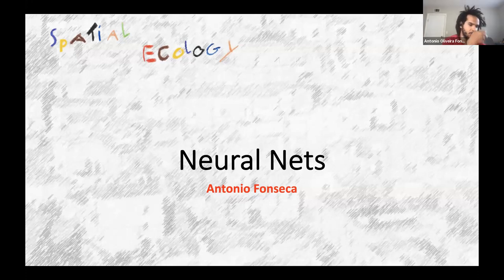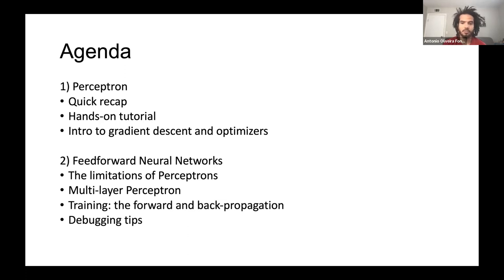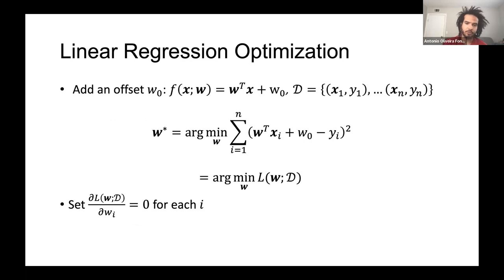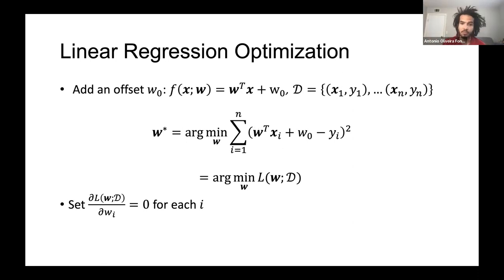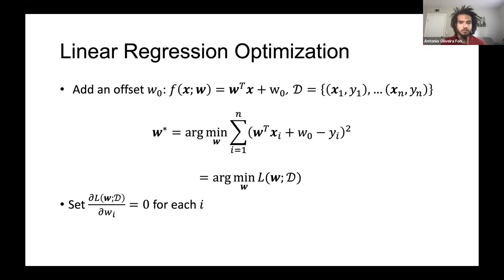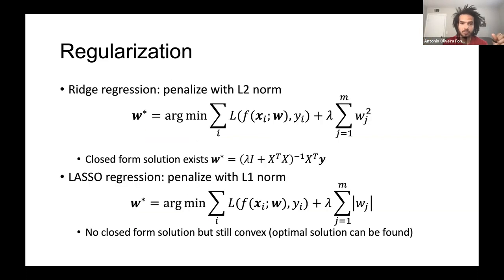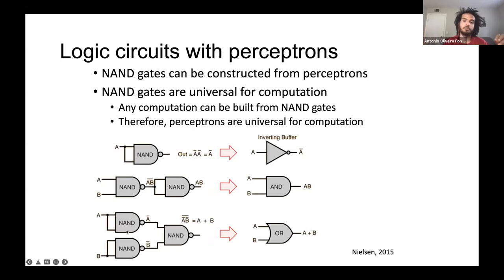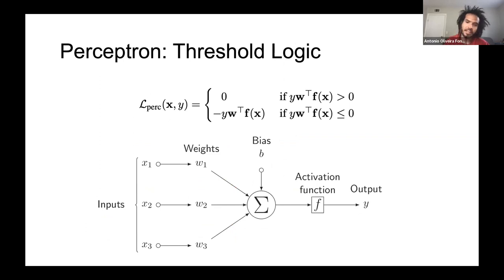Lecture 13: Machine Learning - Perceptron (Antonio Fonseca)